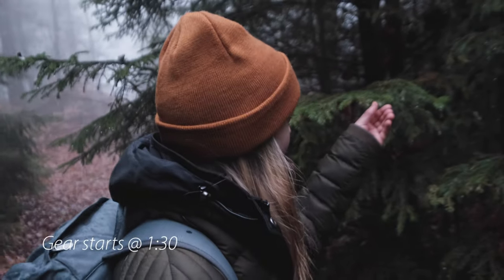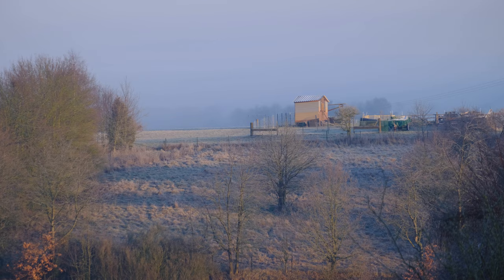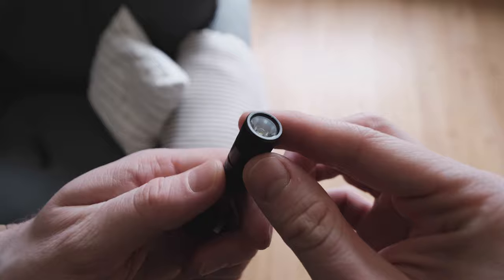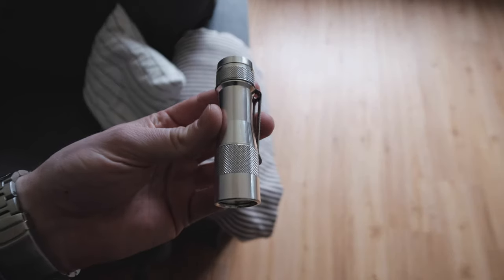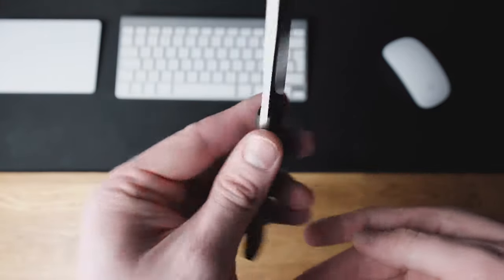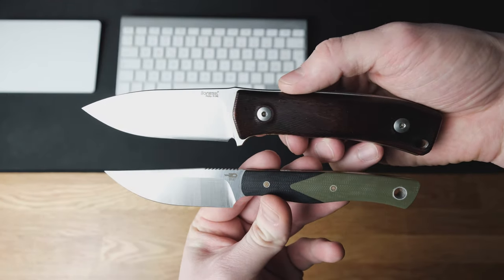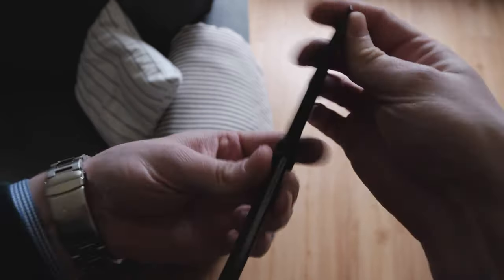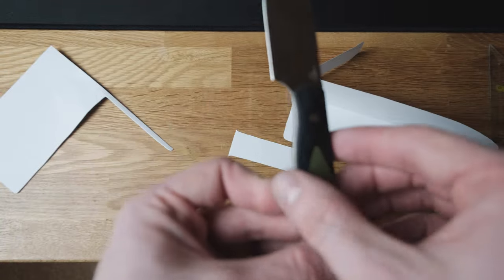My Everyday Carry (Early 2020) I What's In My Pockets? (4K)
In todays video I show you my experimental EDC for January 2020. I bought the Bestech Heidi Blacksmith #1 last December and decided to give it a go as my new EDC blade. What do you think?

Gear starts at around: 1:30

Gear featured:
Phone - iPhone X
Keyorganizer - Trayvax Link (Mississippi Mud)
Watch - Sinn 104 St Sa I
Flashlight - Lumintop FW3A Raw Aluminium
Knife - Bestech Heidi Blacksmith #1 (G10)

Shot on:
Fuji X-T30
Fuji X100F
Fuji 10-24mm
Fuji 18-55mm
Fuji 50-250mm